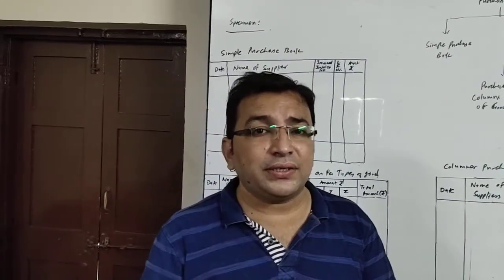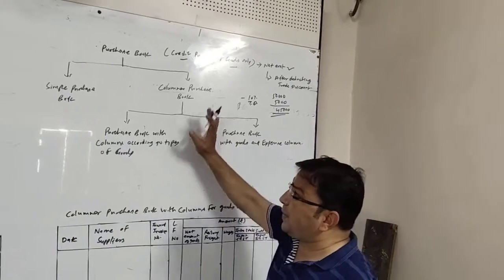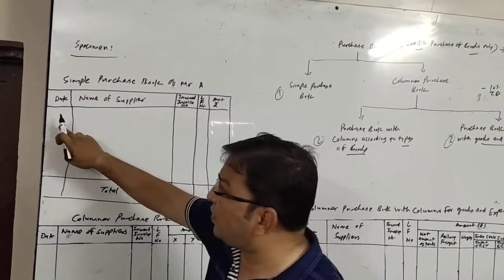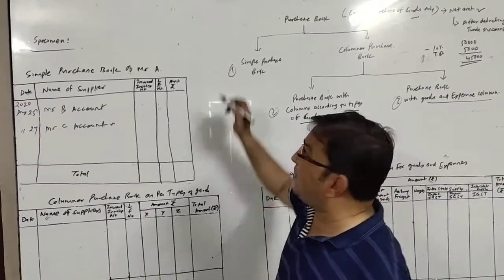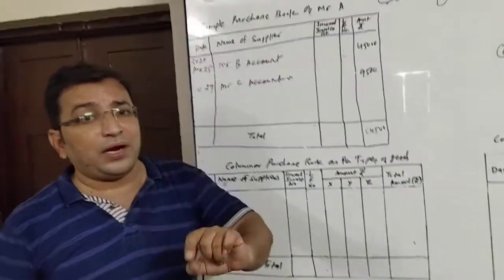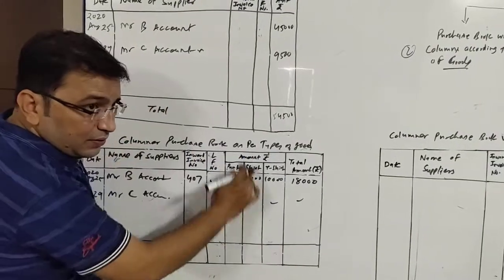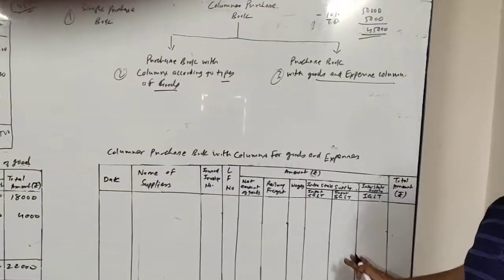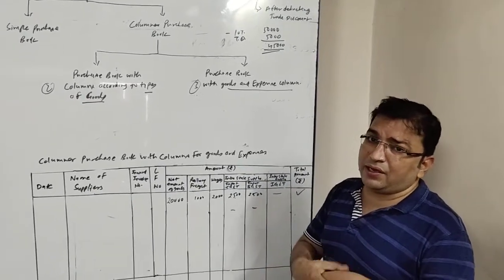11th Account(6#3/20) Vipin Jain Sir@Nelson's Higher Secondary School, Maninagar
Meaning and specimen of Purchase Book